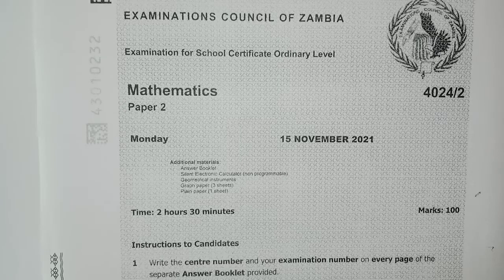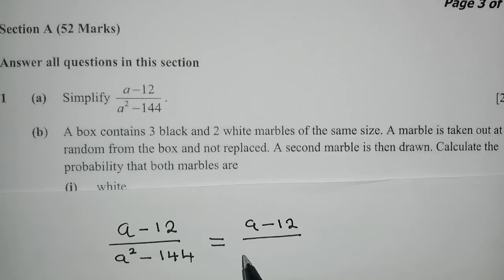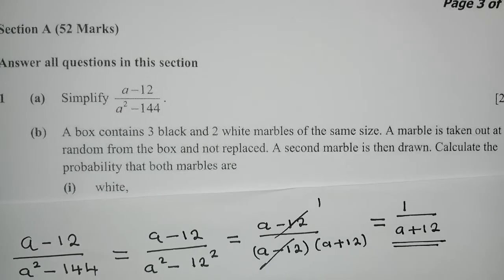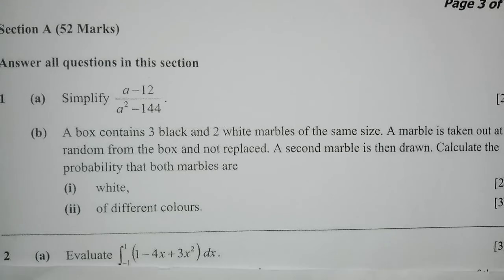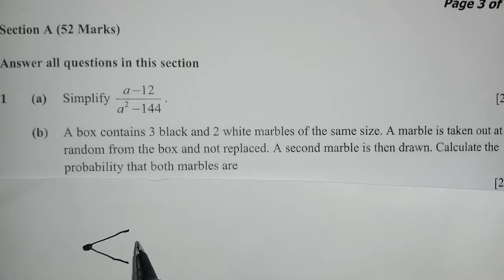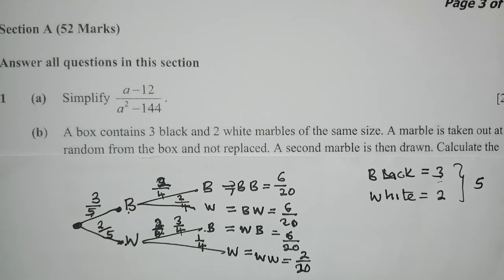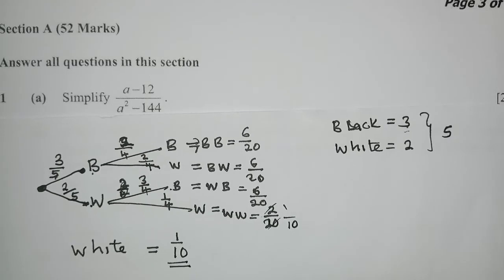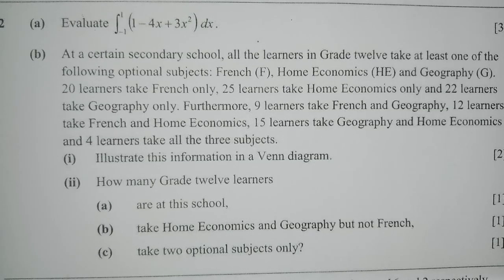Question 1, 2021 ECZ Internal paper 2, (Algebra and Probability)